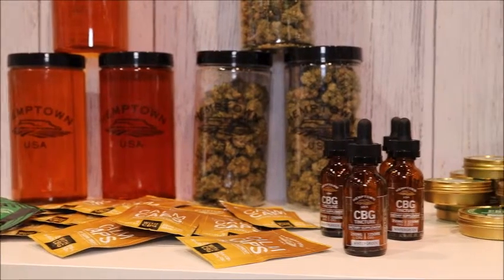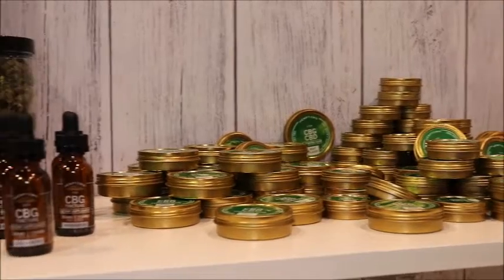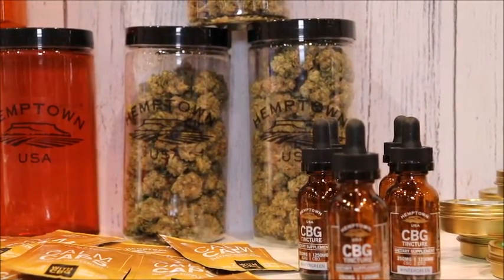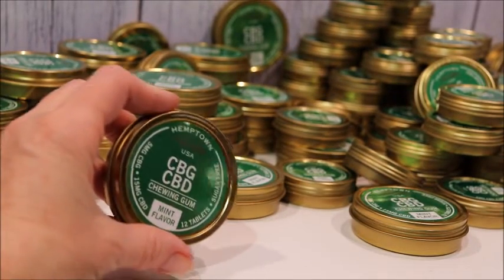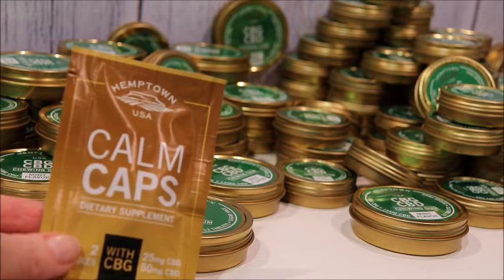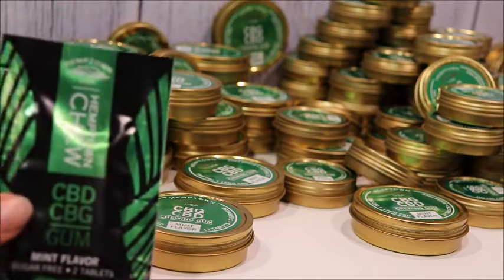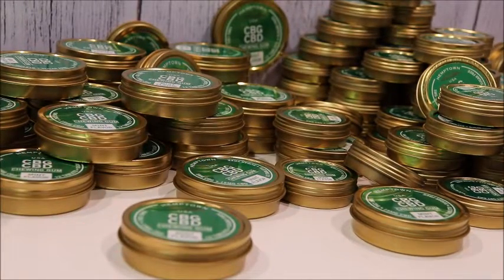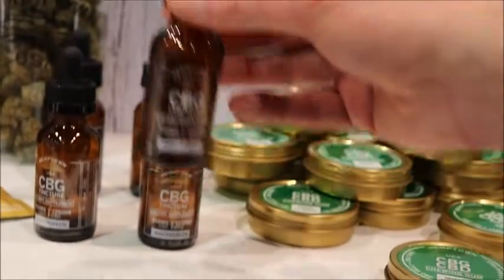Hemptown Sees A Future In CBG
Hemptown USA sees a future in growing plants with a heavy focus on CBG.